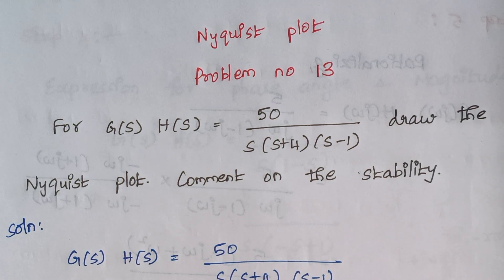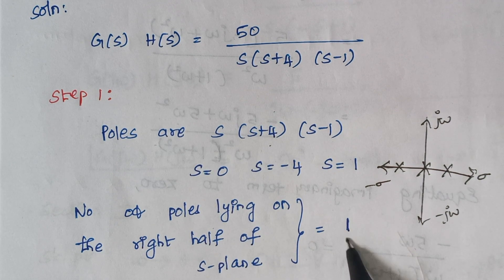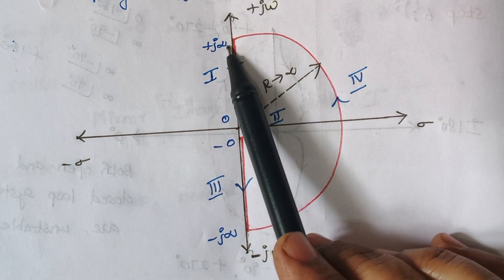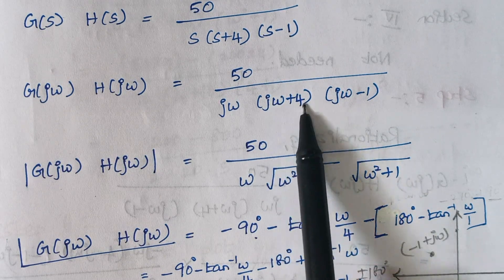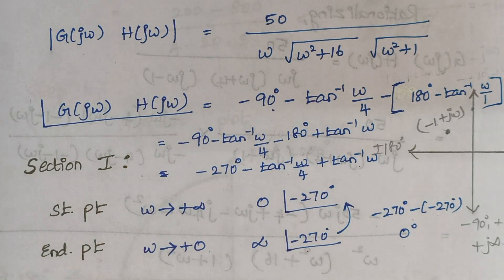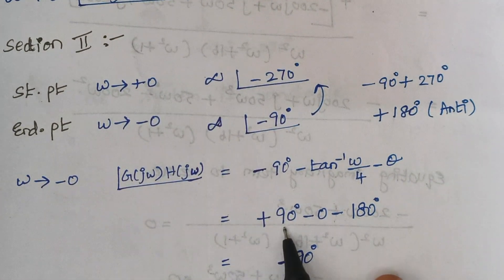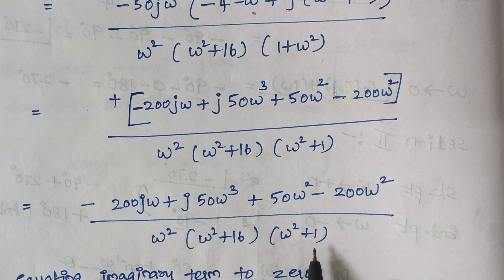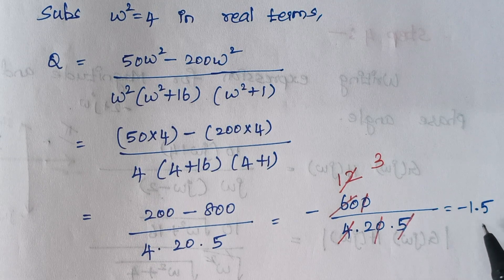Nyquist Plot (Problem no 13)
For G(S)H(S) =             50
                         S (S+4) ( S-1)
Draw the Nyquist Plot and Comment on the stability

Procedure to solve the Nyquist Plot